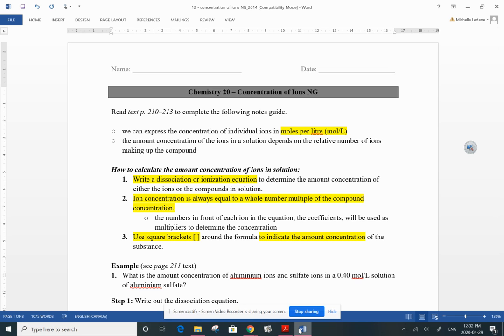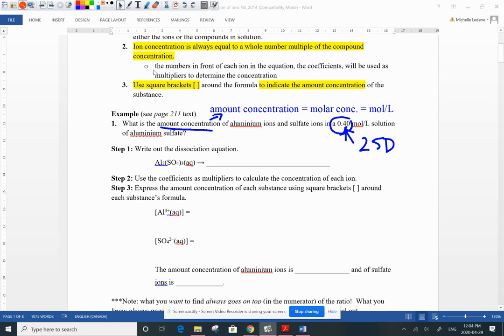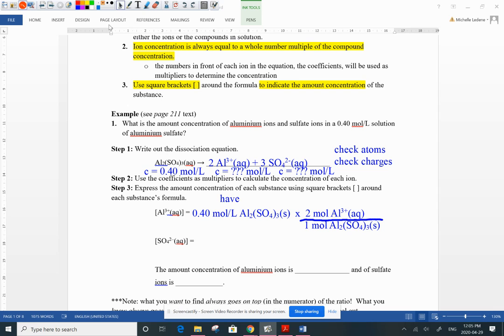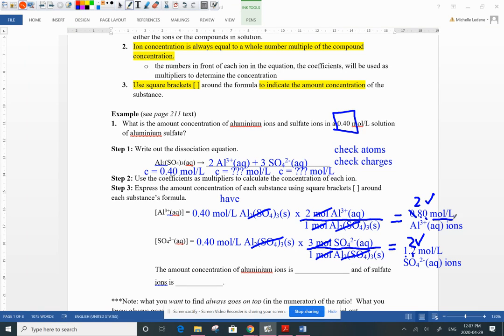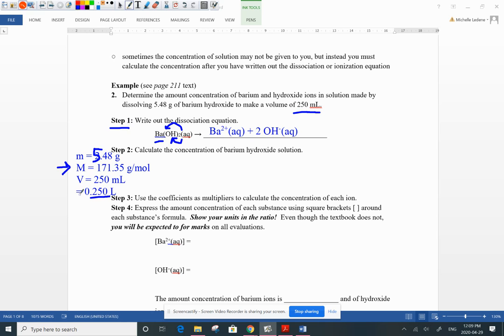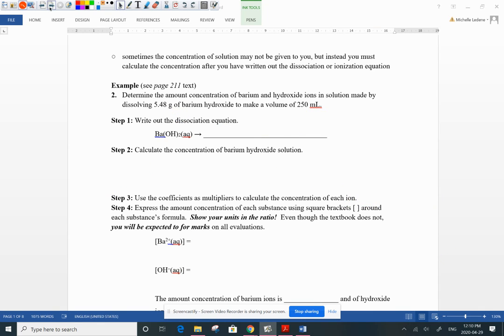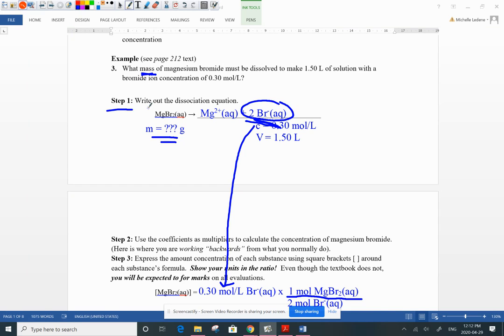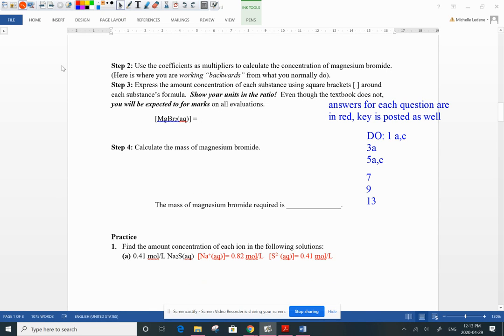Chem 20 - conc of ions video